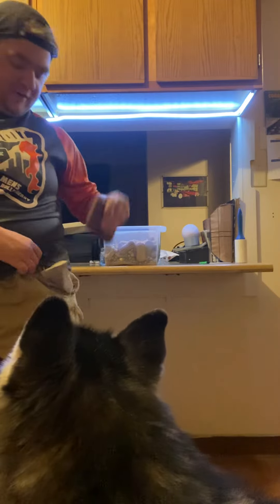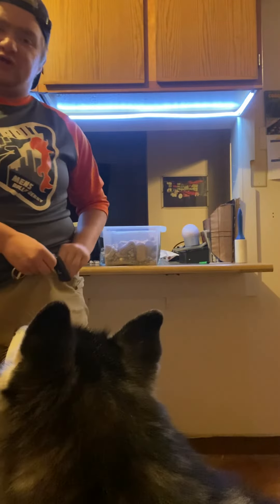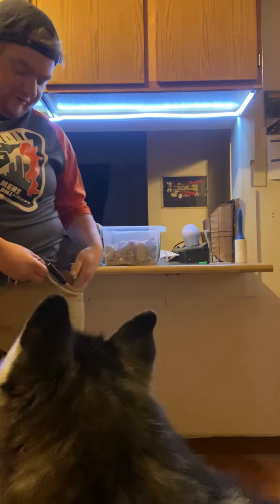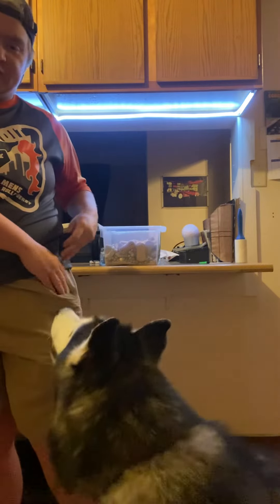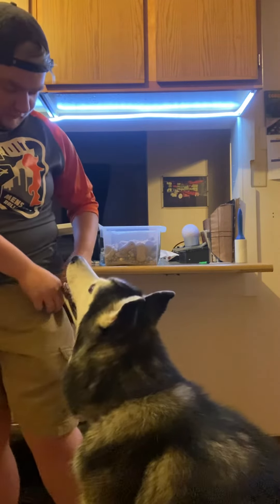Pick Pocket Trick Training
Teach your dog to be a pick pocket! Just don’t use it on strangers! 😂